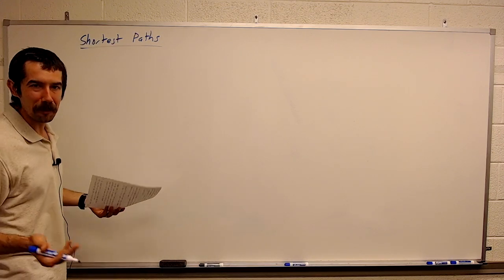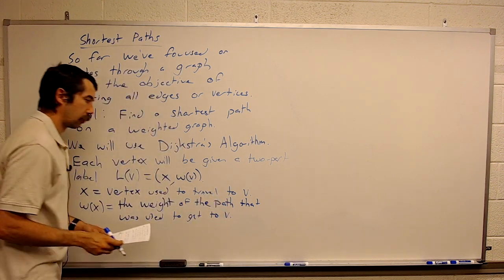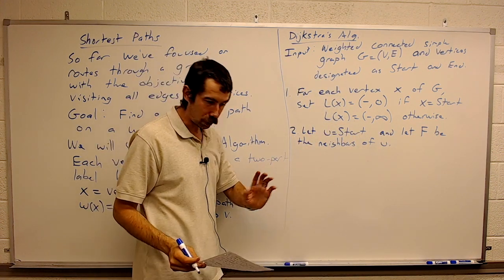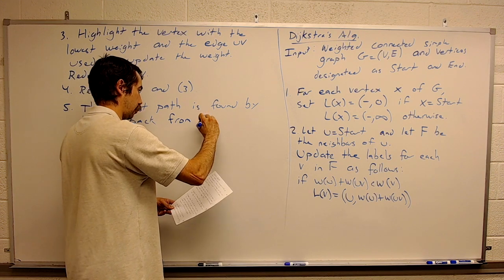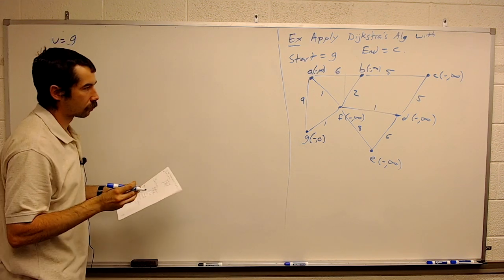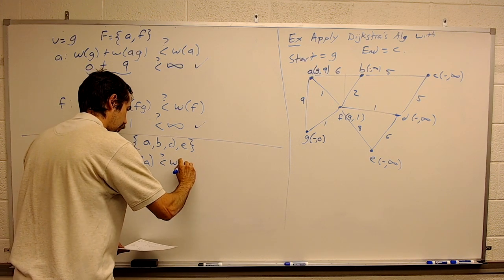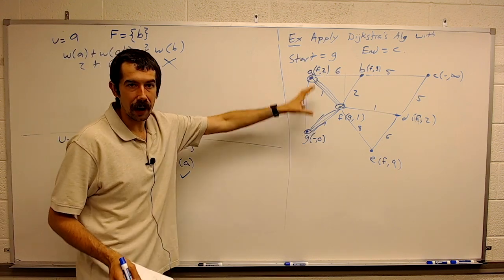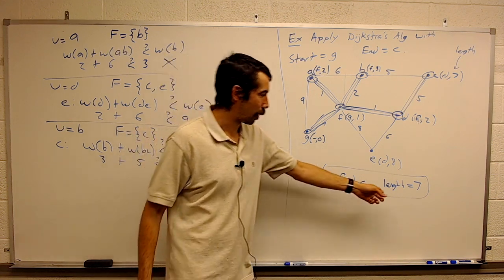Shortest Paths - Dijkstra's Algorithm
In this video we should how to use Dijkstra's Algorithm to find the shortest path on a graph.